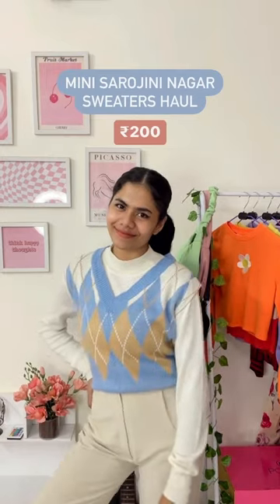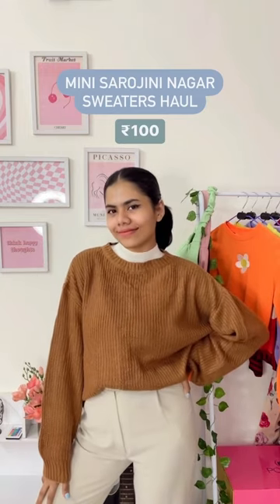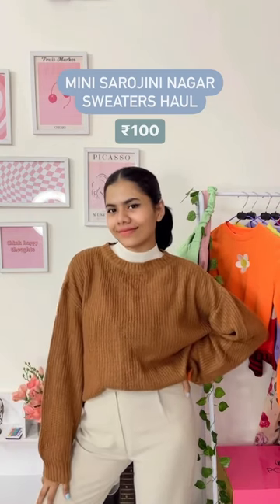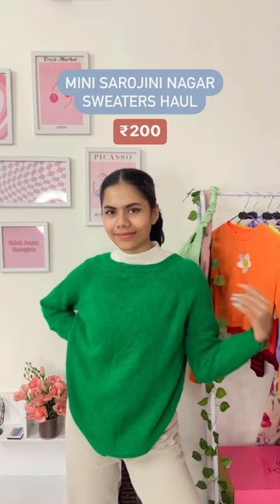Mini Sarojini Nagar Sweaters Haul! New Winter Collection 2022 ❄️